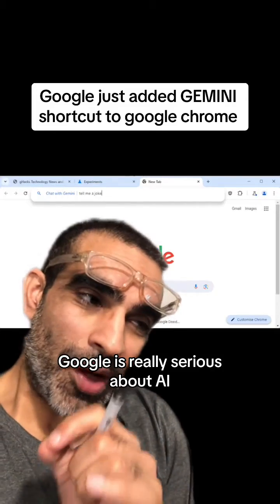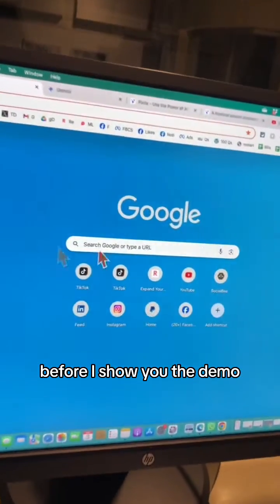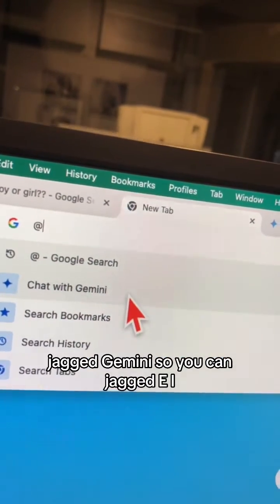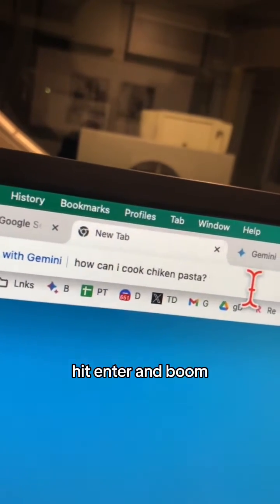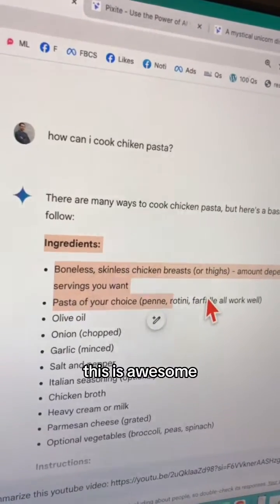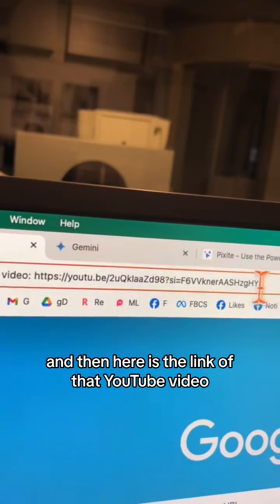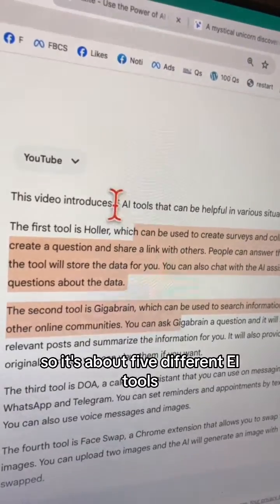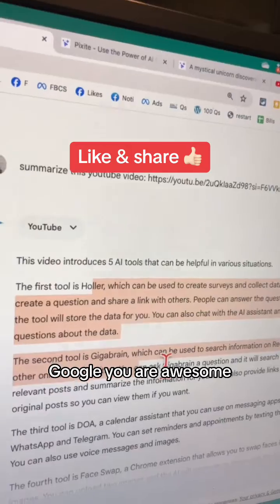OMG! Google just added Gemini to Google Chrome address bar!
Google just added Gemini to Google Chrome address bar and it's amazing!